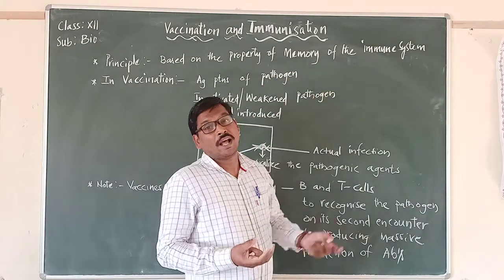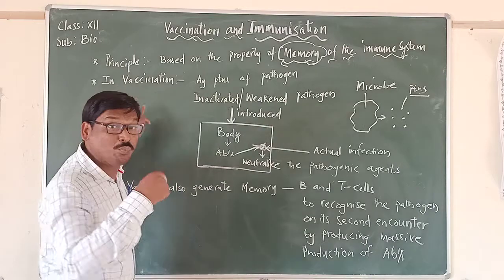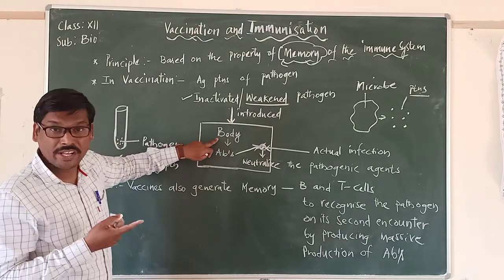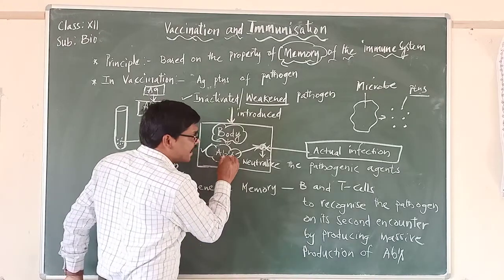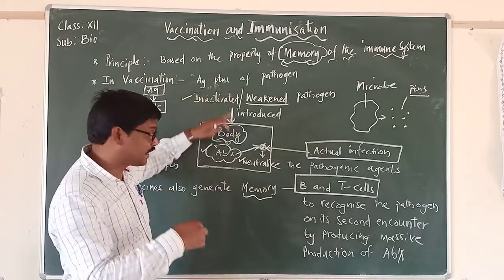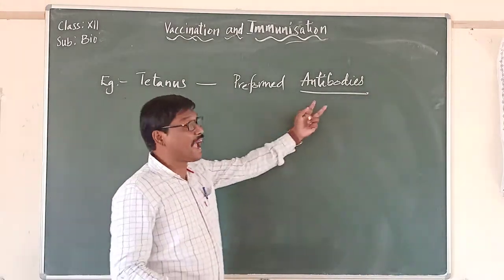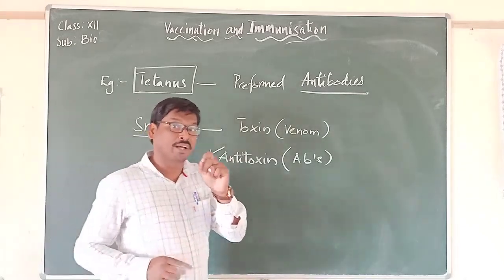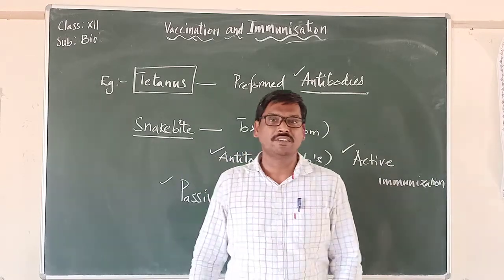Vaccination and immunization